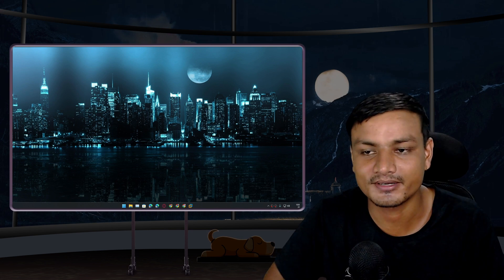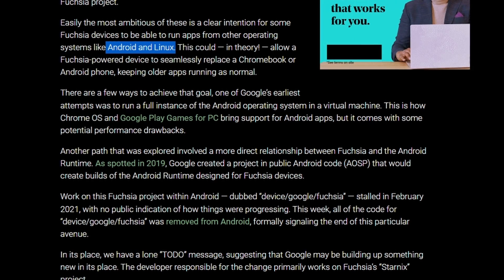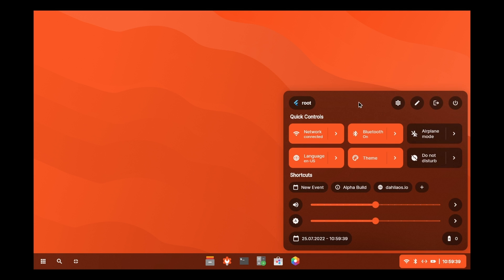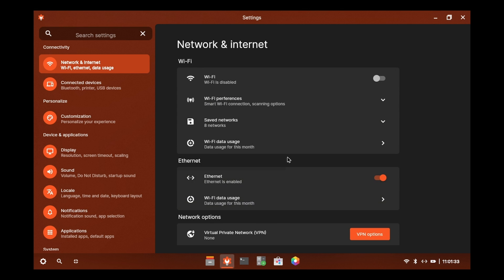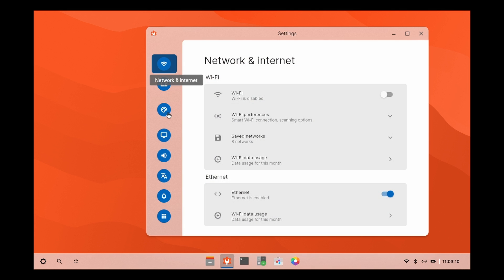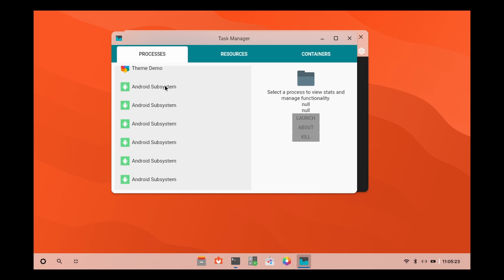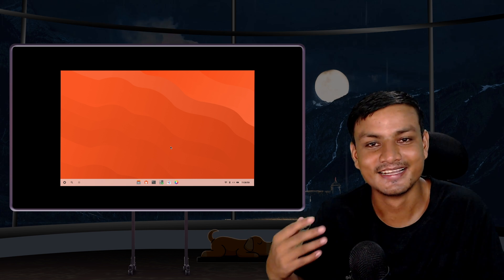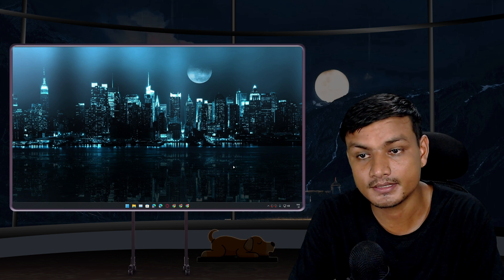Trying Fuchsia OS - Google's New OS For PC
Yet another open source operating system by Google called Fuchsia OS is a futuristic bing system for any device. Fuchsia OS isn't fully developed yet but there is a operating system based on Fuchsia OS called DahliaOS. if you want to try Fuchsia OS and right now then try DahliaOS. Many reports are also saying that Fuchsia OS will run Android and Linux apps.